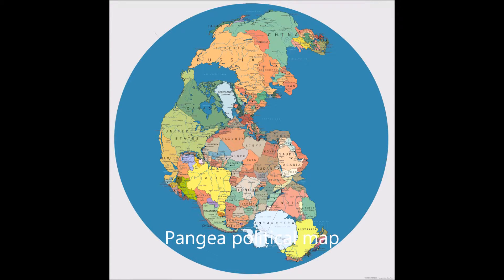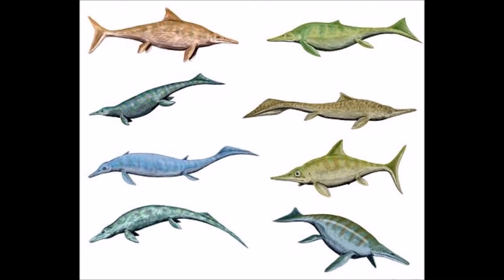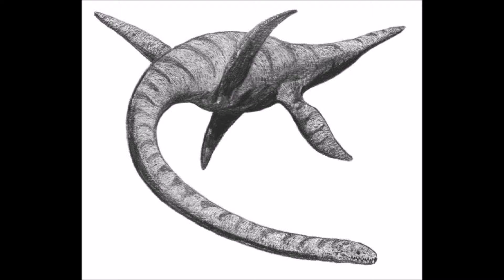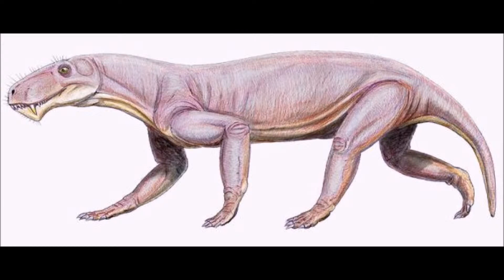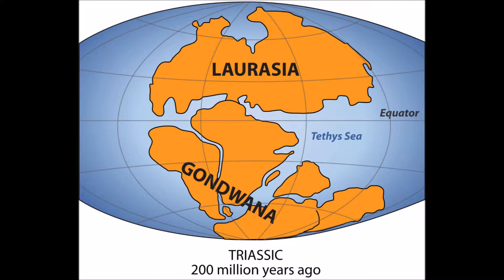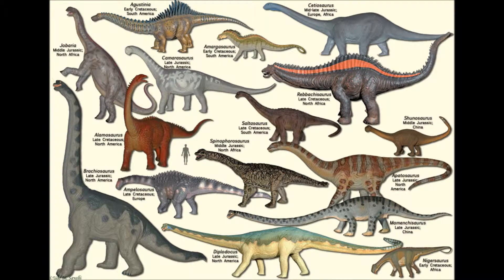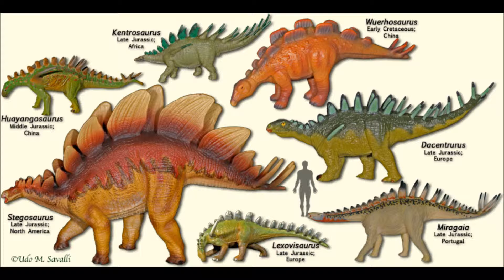The Mesozoic -- Short timeline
Simple explanation of the Mesozoic Era. Music was played by Connor after seeing "Jurassic World" with his dad. He played by ear. No copyright, etc infringement intended. Not Creation Science friendly.